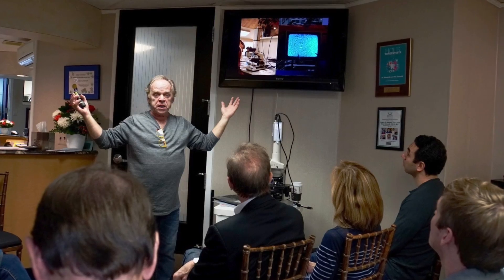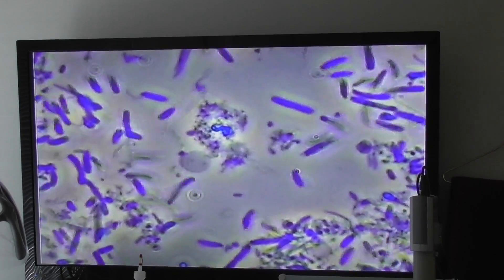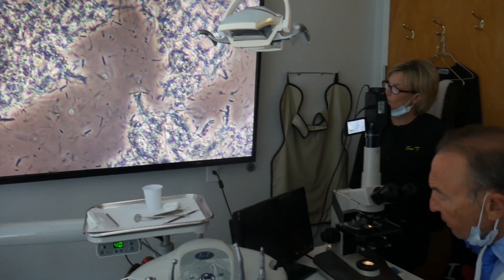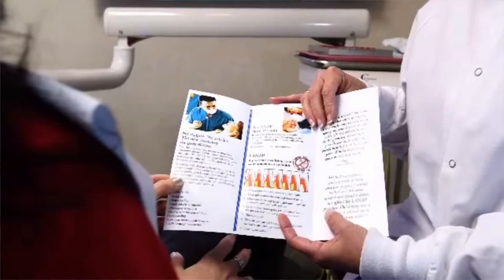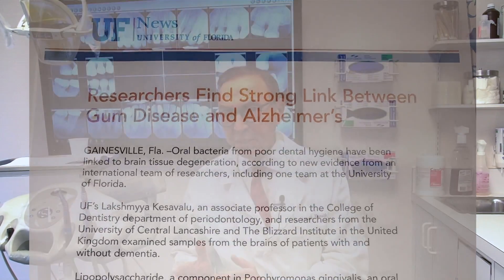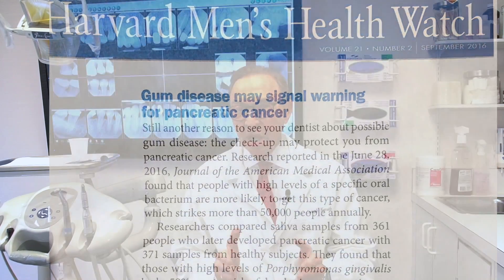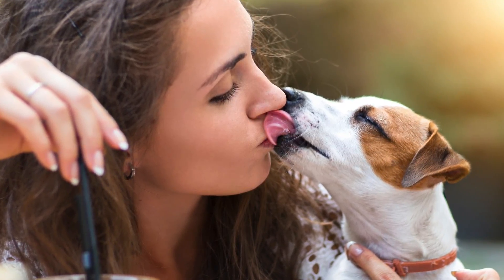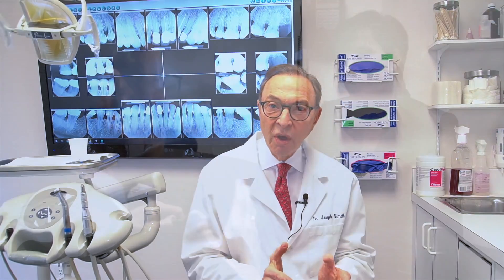*NO SURGERY* Gum Disease Treatment (2018 NEW TECHNIQUE)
Dr. Mark Bonner has developed a "Cure" for gum disease that does not involve traditional surgical procedures.

We can determine whether a patient is infected with pathogenic micro-organisms using a microscope. By identifying the specific bacteria present in the mouth, Dr. Joseph Nemeth can eliminate them and help prevent the disease from reoccurring.

If you are a new patient, we require that a $25 deposit be made prior to your appointment in order to reserve your time.